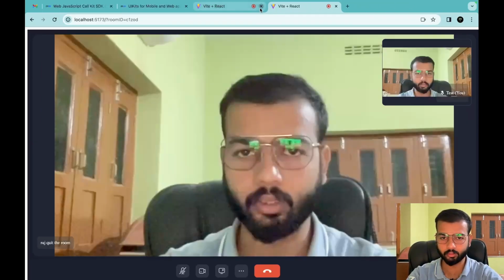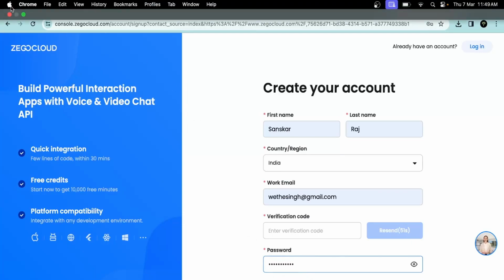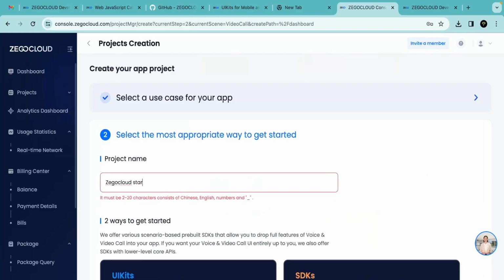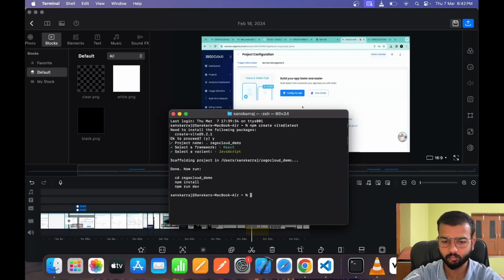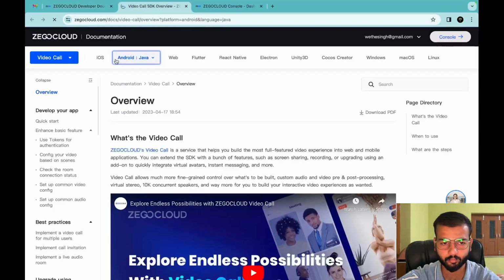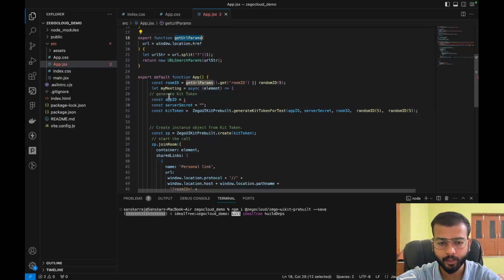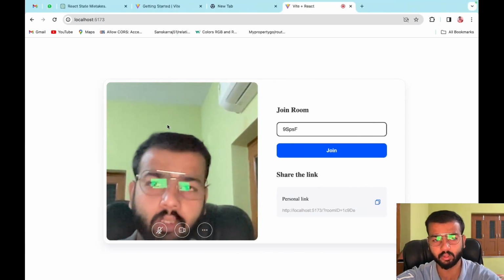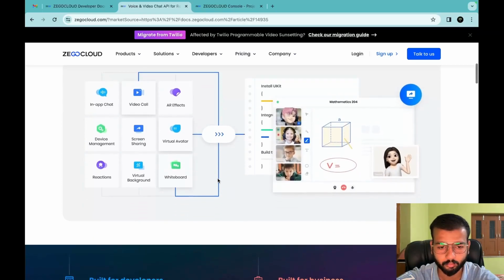How to Build a Video Call App with React and ZEGOCLOUD Video Call API | Step-by-Step Tutorial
🚀 Dive into the world of real-time communication with our latest tutorial! Learn how to create a fully functional Video Call App using React and the powerful ZEGOCLOUD Video Call API. 🎥💻

🔧 In this step-by-step guide, we'll walk you through the entire process, from setting up your React project to integrating the ZEGOCLOUD video call SDK &API allowing you easily build your live video chat apps within minutes. Whether you're a beginner or an experienced developer, this tutorial caters to all skill levels.

🌐 What you'll learn:
1️⃣ Setting up a React project for your Video Call App.
2️⃣ Exploring the key features of the ZEGOCLOUD Video Call API.
3️⃣ Integrating video call functionality into your React application.

🛠️ No prior experience with video call APIs? No problem! We break down each step and provide clear explanations, ensuring that you gain a solid understanding of the concepts involved.

If you have any questions or run into issues, drop a comment below, and we'll be happy to assist you on your journey to mastering video call applications with React and ZEGOCLOUD.

🚀 Ready to elevate your React skills and create your own Video Call App? Let's get coding! 💻🚀